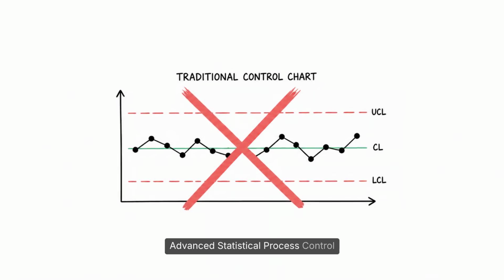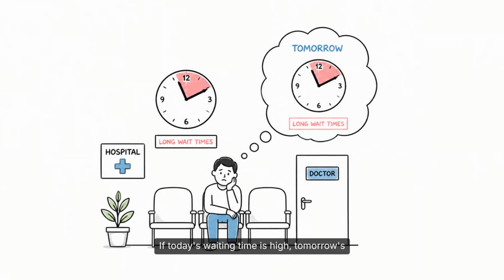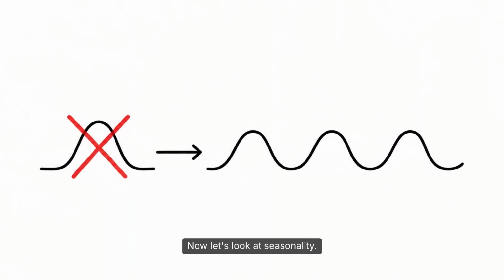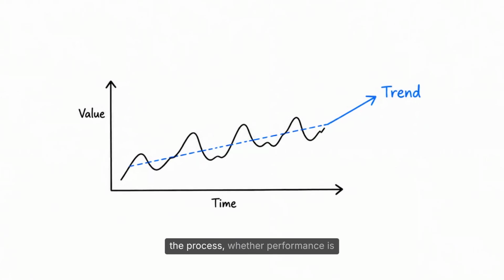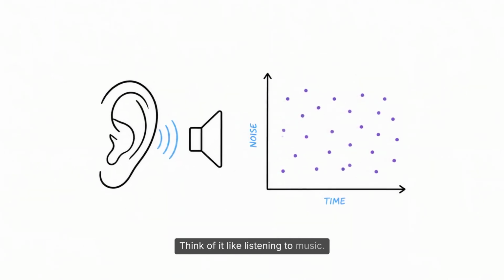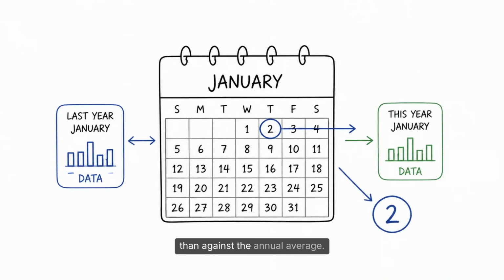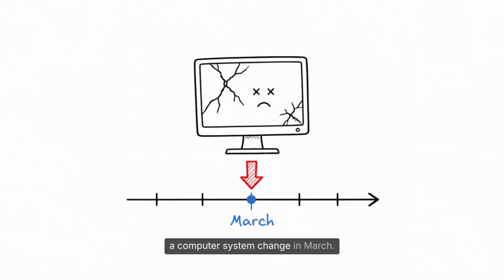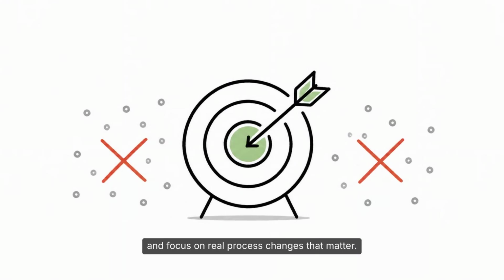Stop False Alarms: Advanced Statistical Process Control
🔥 Standard control charts miss real process changes because they ignore autocorrelation, seasonality, and data dependencies. Learn to separate signal from noise and stop reacting to false alarms.

When your data contains predictable patterns—seasonal spikes, trends, or yesterday's result influencing today's—traditional SPC signals become unreliable. A&E waiting times, NHS staffing, or production throughput often show these patterns. Your chart generates alerts that aren't real process problems at all.

This video teaches you Stop False Alarms: Advanced Statistical Process Control by breaking any time series into four components: trend (long-term direction), seasonality (repeating patterns), cyclical variation (business cycles), and residual variation (the actual noise worth monitoring).

You'll learn a practical four-step method: plot your data, strip seasonal effects, smooth the trend, then apply control limits to what remains. We walk through a real NHS example where this approach revealed two genuine process changes hidden beneath months of false winter and summer signals.

Ideal for managers, analysts, and project leads working with messy real-world data. No complex maths—just rigorous thinking that makes your process improvements count.

0:00 Intro
0:45 Why Standard Control Charts Fail
1:30 Autocorrelation and Seasonality Explained
2:35 Breaking Data Into Four Components
3:30 The Four-Step Cleaning Process
4:10 Real NHS Example: Hidden Improvements

Stop False Alarms: Advanced Statistical Process Control, statistical process control, SPC control charts, autocorrelation data, seasonal variation analysis, process improvement lean, control chart signals, time series decomposition, NHS waiting times analysis, advanced SPC, data trend analysis, cyclical variation, residual variation, moving average smoothing, false alarms process control, multivariate data, how to remove seasonality, process monitoring, operational excellence, simplicityhub